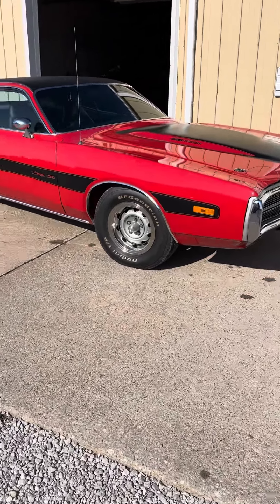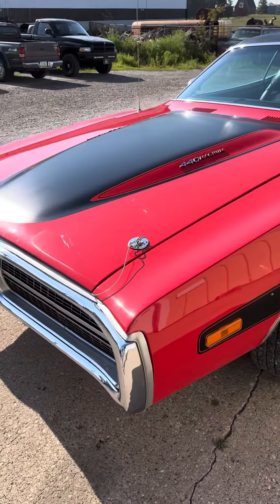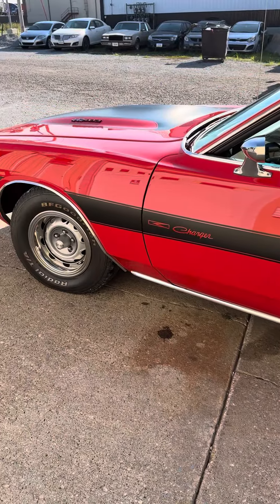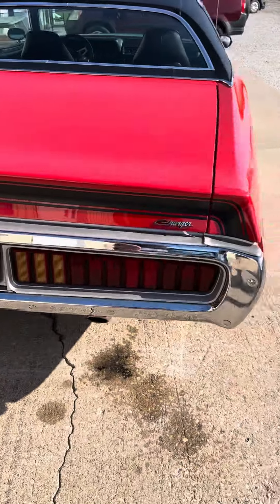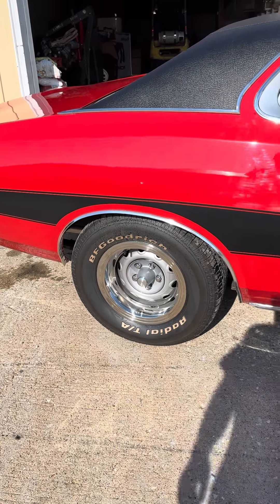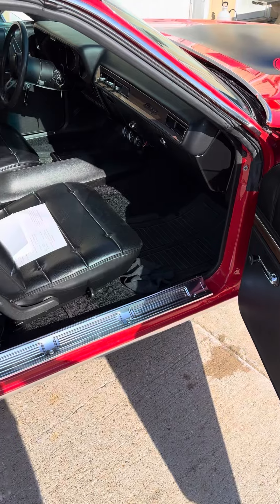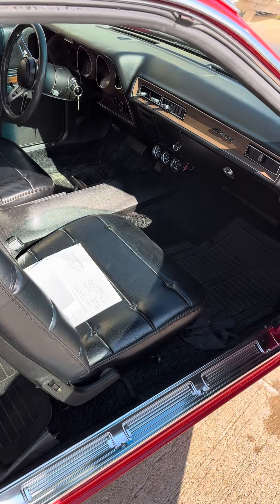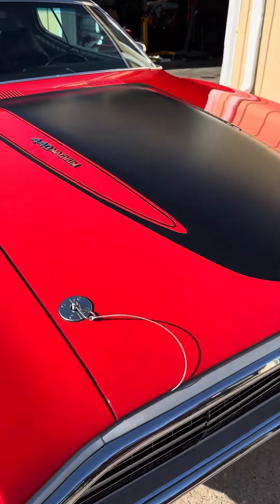1973 Charger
Noel Automotive presents this beautiful 1973 Dodge Charger 440 . Full restoration!